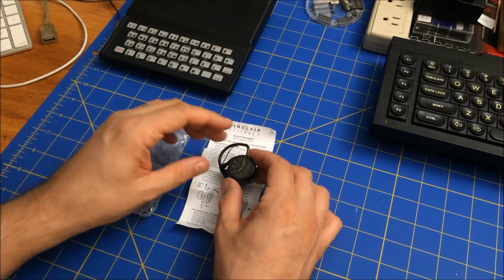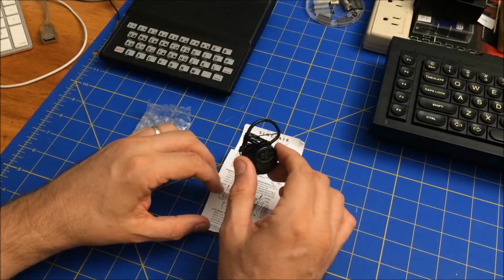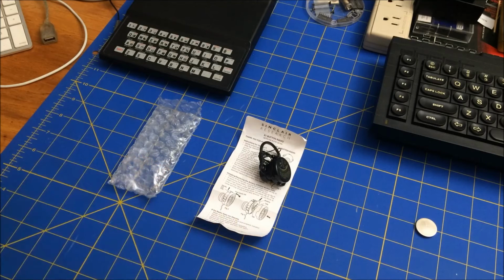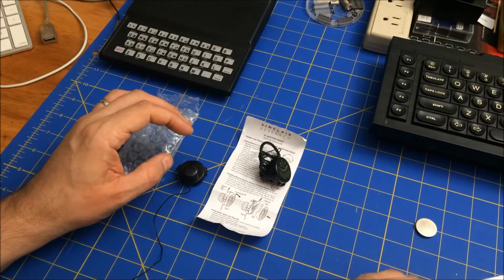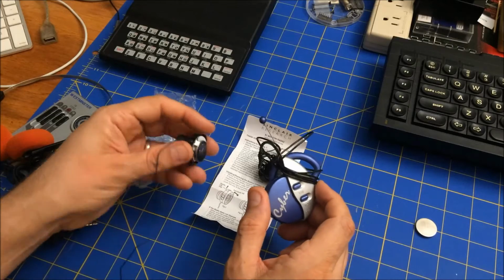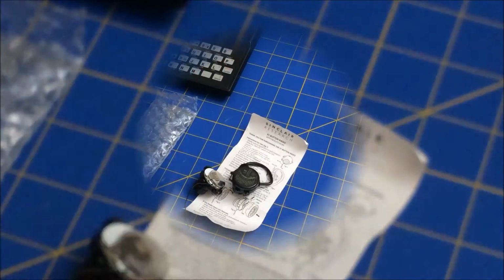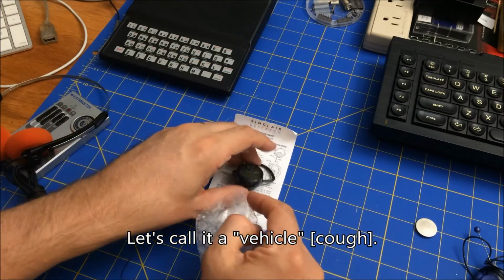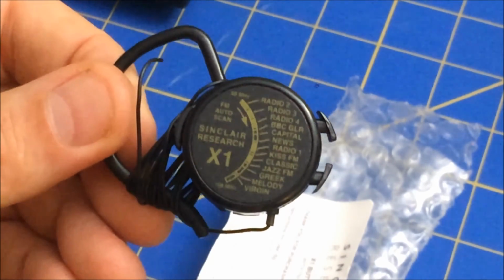Quick Clip: Clive's X1 Radio - Sinclair Research Reborn in late 90s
Just a quick clip showing the world's smallest FM radio. At least that was the claim in 1997 when Sinclair Research developed and sold this tiny FM radio. Clive Sinclair got his company back and started developing little gadgets again, the type that he got started with in the 70s.